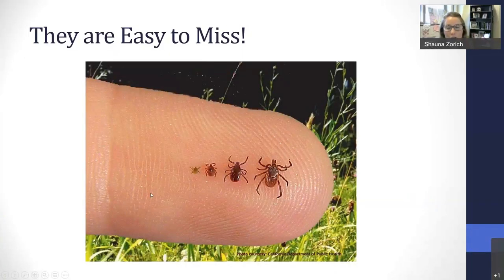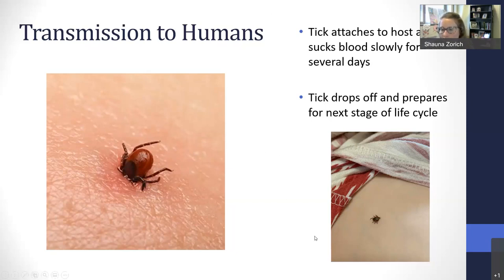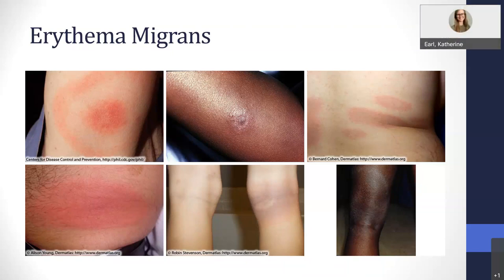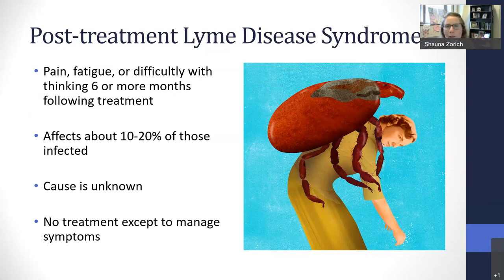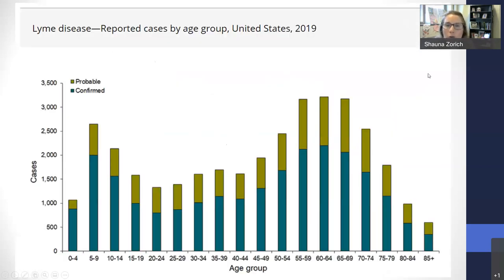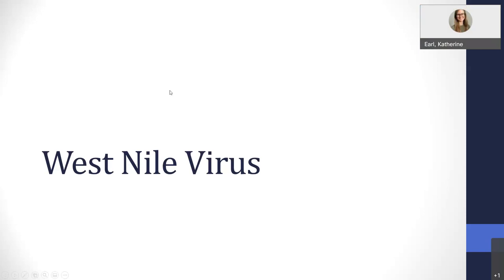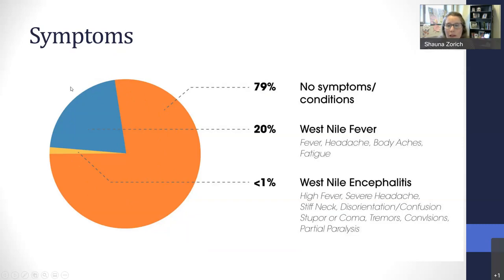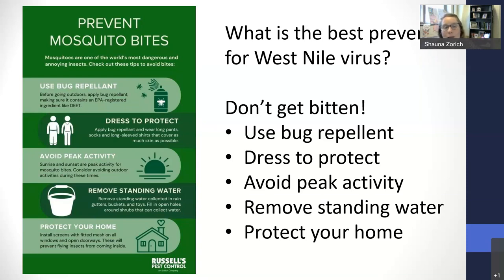Mosquitoes, Ticks and Fleas! Oh My! - University Express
We’ll be introduced to vector-borne diseases, with a specific focus on Lyme Disease and West Nile virus. Our discussion will focus on disease description and treatment, risk factors, and personal preventive measures.
Instructor: Shauna Zorich, MD, MPH, Clinical Assistant Professor, Department of Epidemiology & Environmental Health, University at Buffalo